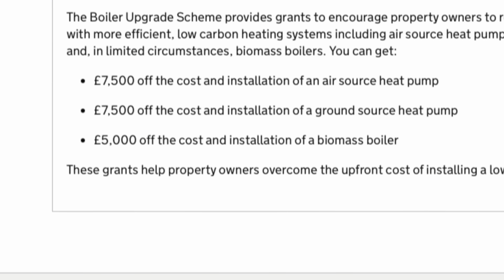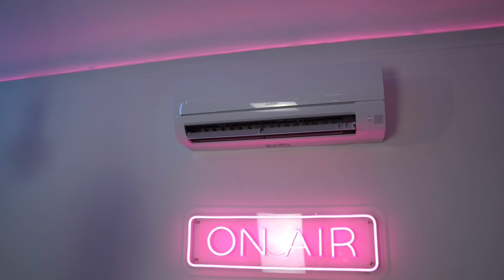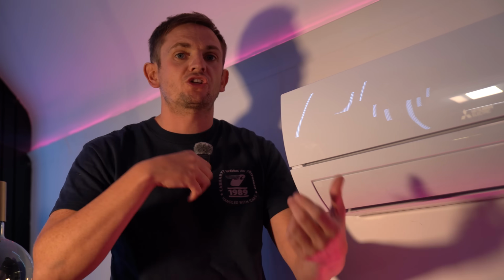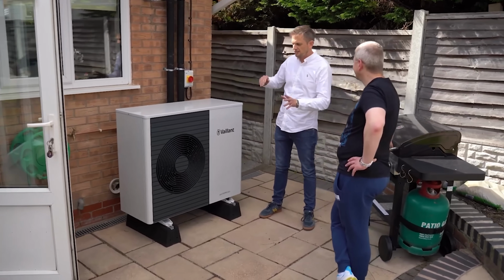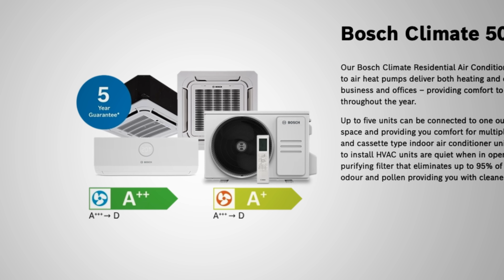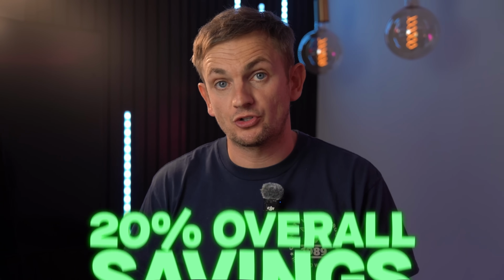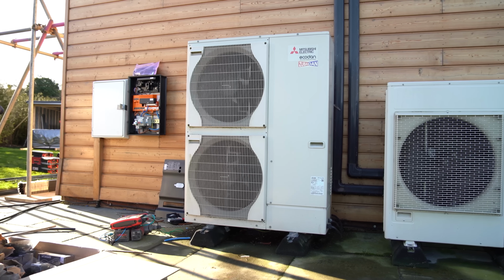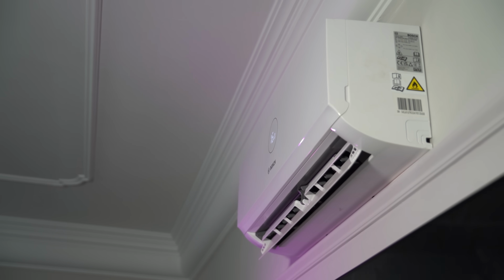Can you get a UK grant for Air Con (AC)?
Can you get a grant for Air con to make the discomfort of the UK weather more bearable when you're trying to sleep at night?

There's a lot of talk about where it falls and whether it's classed as a renewable device. Air conditioning has a similar set up to renewables, with the need for an outdoor unit which is very alike in design to a heat pump. After what we know about heat pumps and the BUS grant, does air conditioning also qualify or do different rules apply?

If you're looking to get air con we currently have £100 off just in time for the heat wave.

00:00 Introduction
00:30 Renewable devices and grant eligibility
01:55 Functions of AC units
05:16 How many units would you need?
06:21 How much do they cost?
07:30 What’s the governments verdict?
11:30 Outro

The Scientist by Coldplay, License ID: 7qXJnvJgXDr